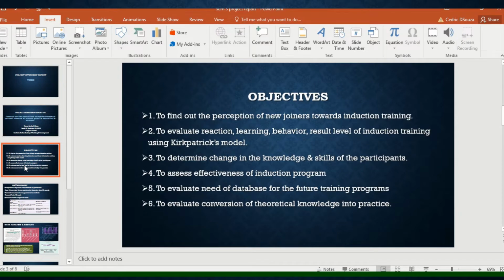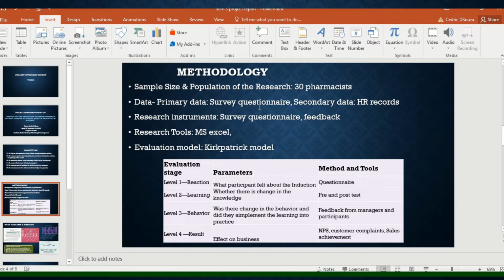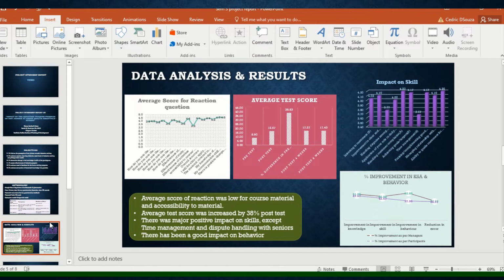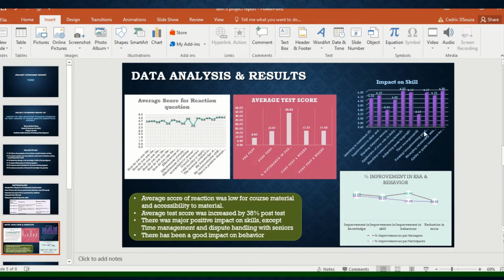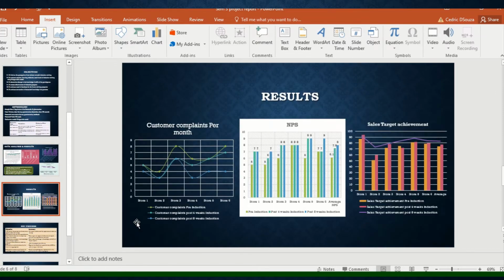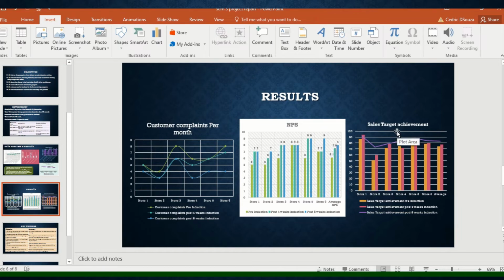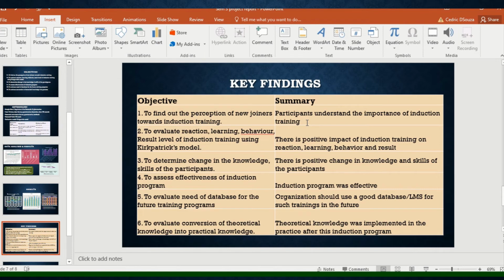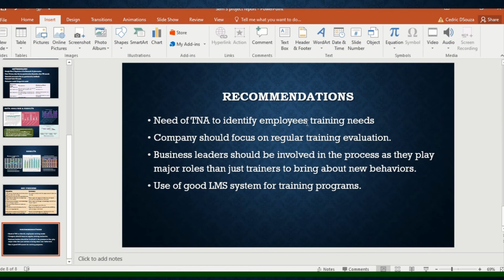ISTD Internship Project report batch 82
Evaluate induction training using Kirkpatrick’s model, importance of perception of new joiners towards Induction program, assess effectiveness of induction program